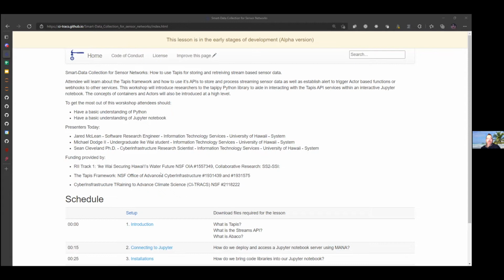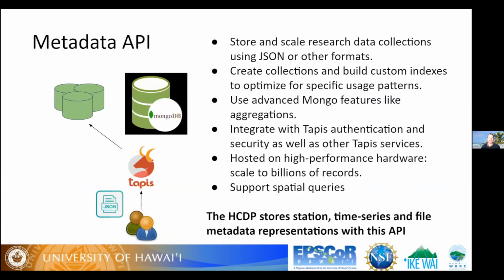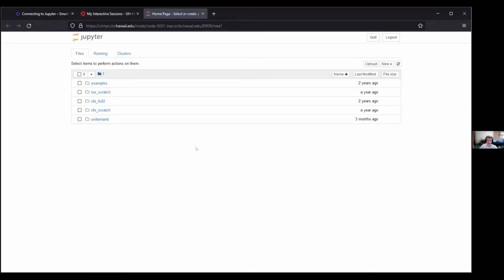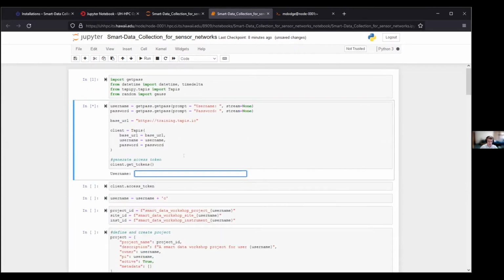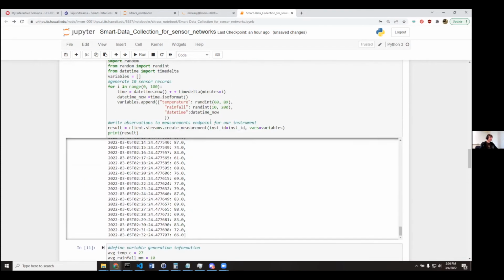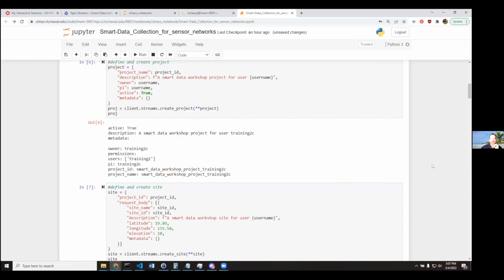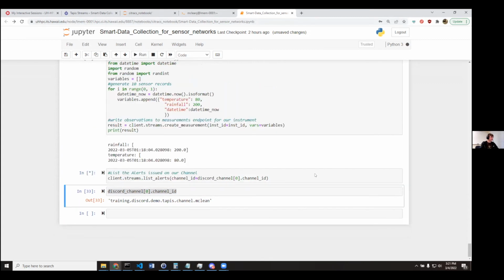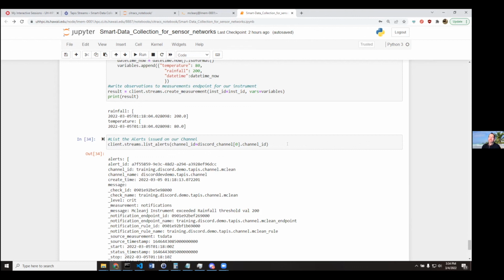Smart Data Collection for Sensor Networks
This workshop will cover the usage of the Tapis Streams API for representing sensor networks and streaming/processing real-time data. Participants will set up a Jupyter notebook instance on Mana and run through a notebook demonstrating how to implement a mock sensor station for recording climatological data via tapipy, a python library for interacting with Tapis. The user will then user Abaco containers to execute some analysis of the mock sensor data.